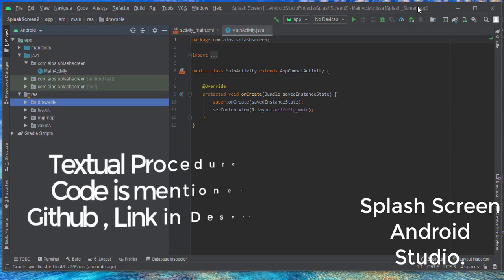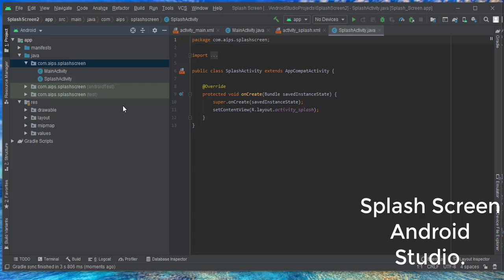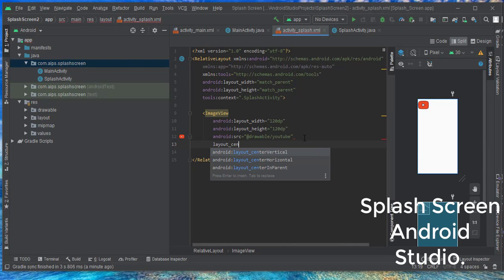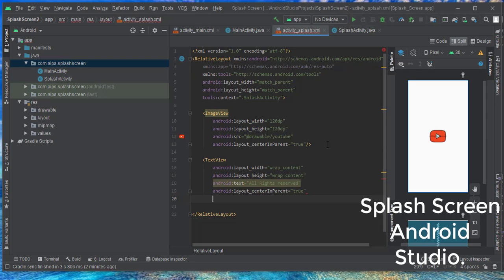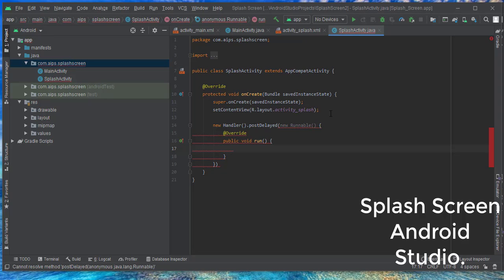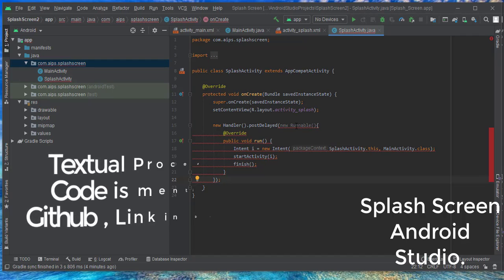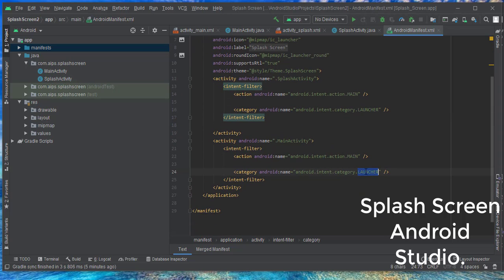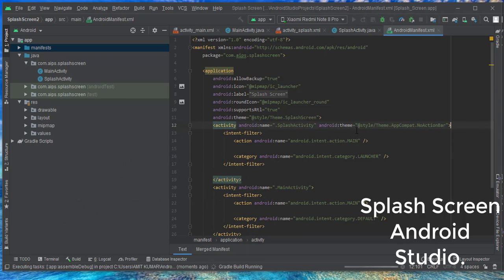Splash Screen in Android Studio || Crazy Indian Coder